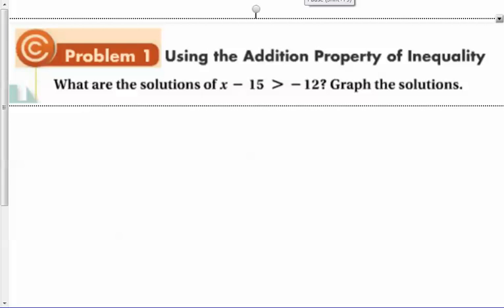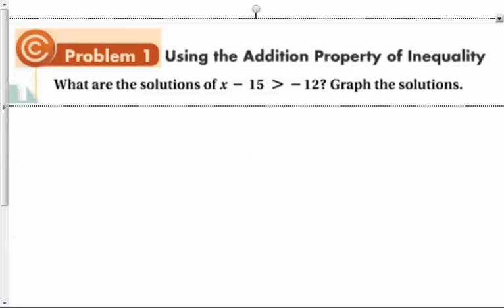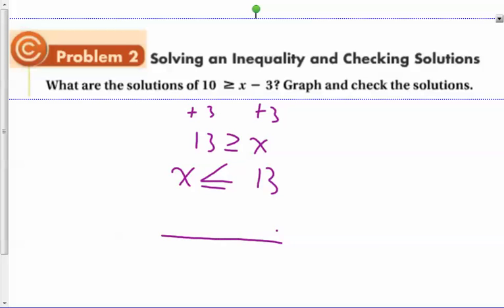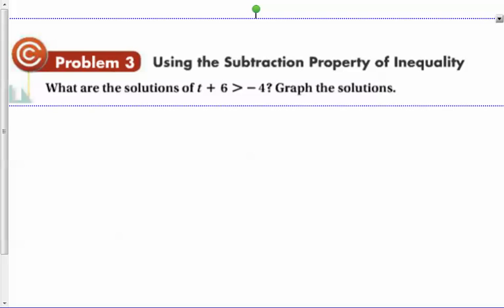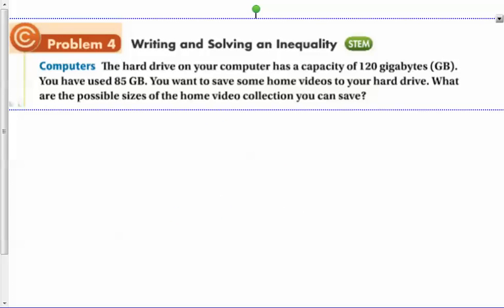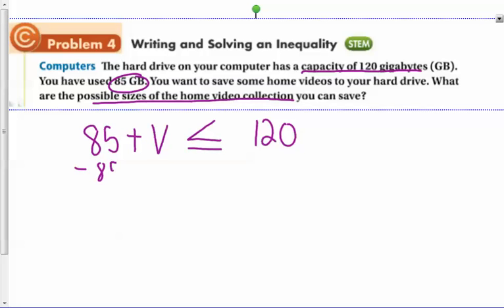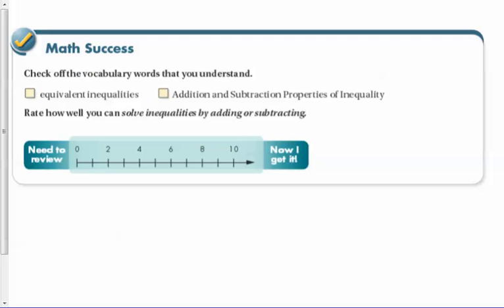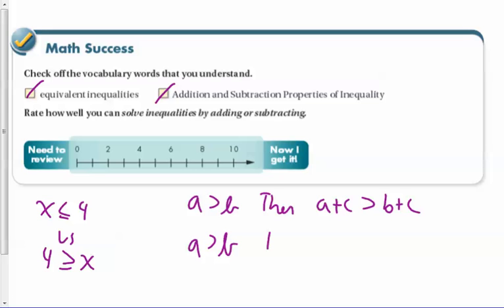3-2 Solving Inequalities using + or -